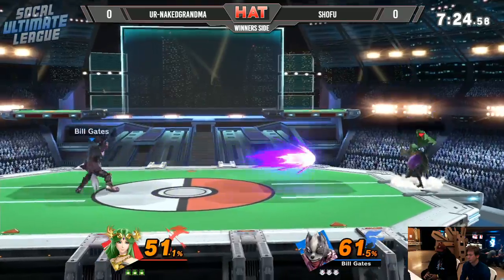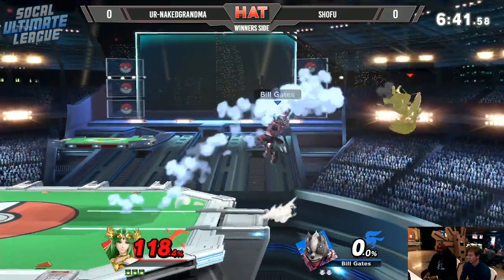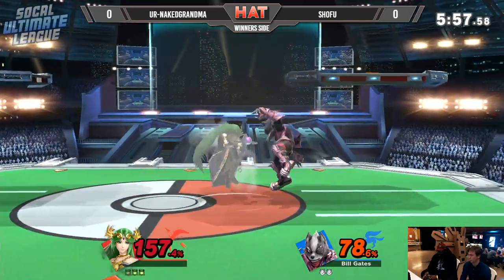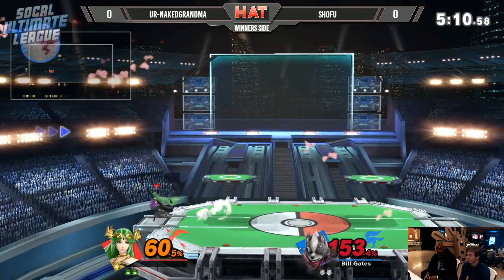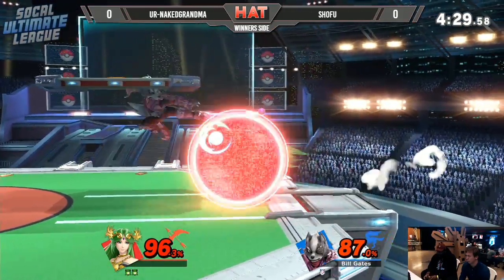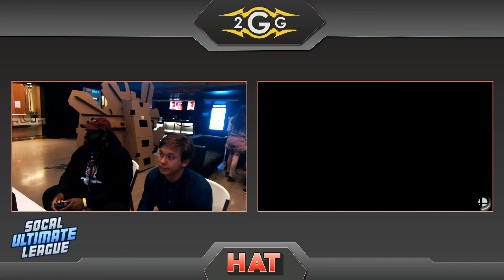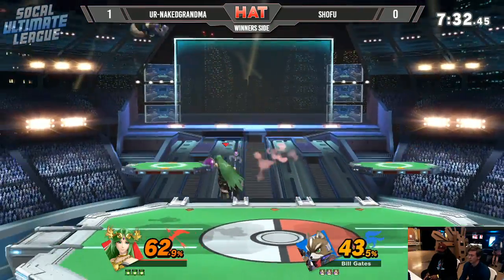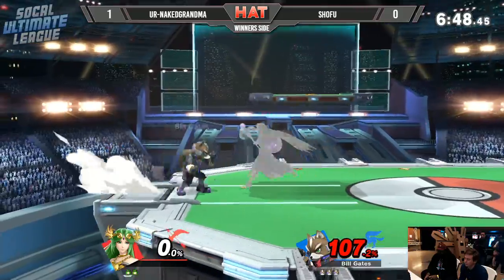HAT 48 - n8kedgrandma (Palutena) Vs. Shofu (Wolf) Winners Side - Smash Ultimate Tournament